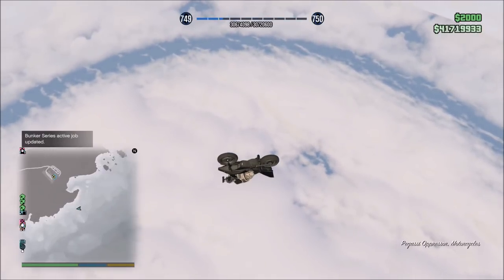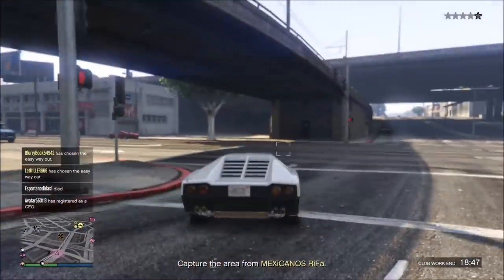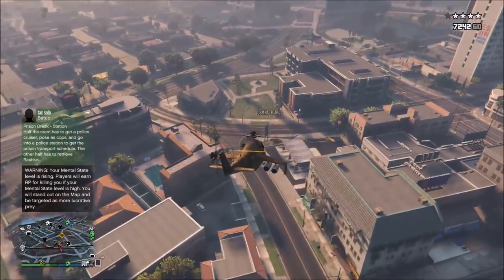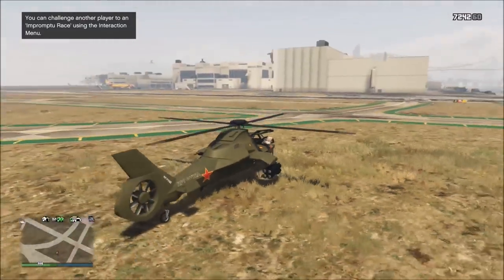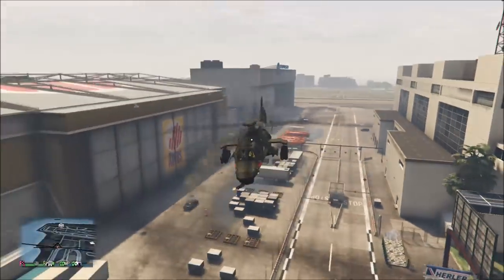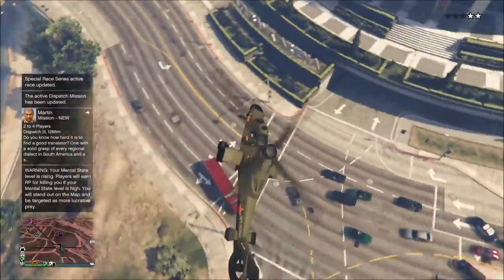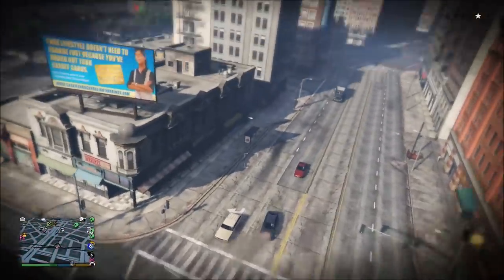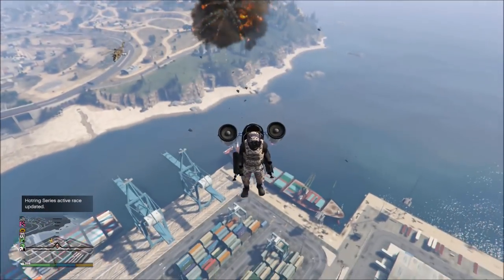GTA Online: Top Vehicles for PVP in Freemode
In this video I talk about what I believe to be the best vehicles for PVP in GTA Online Freemode.

How to send clips to me:

1. Upload clip to YouTube as Unlisted
2. Email the video link to along with a line saying "I give GhillieMaster permission to use this clip in a video..." with the subject line containing the theme of the submission

Huge thanks to my friend JSMRaceCar for helping with the testing for this video!